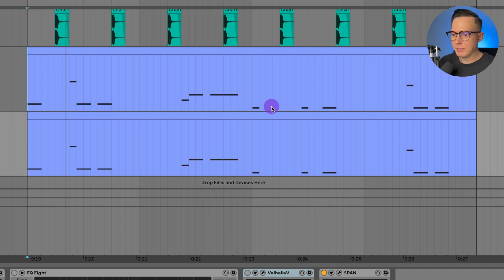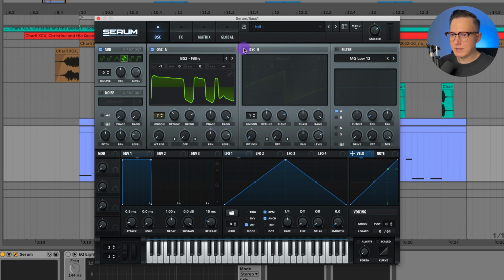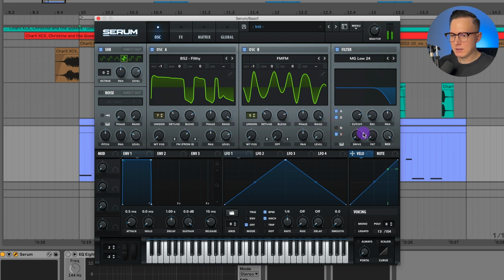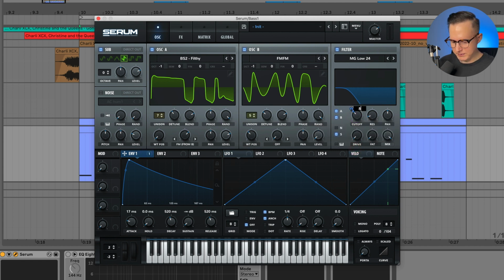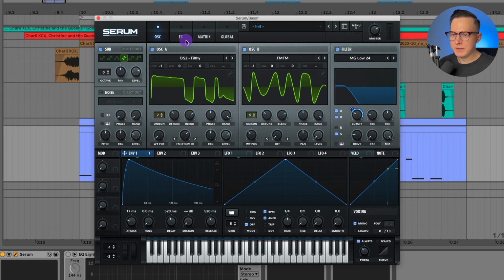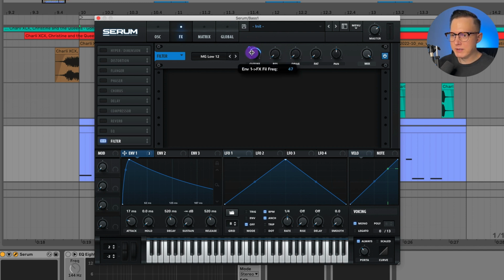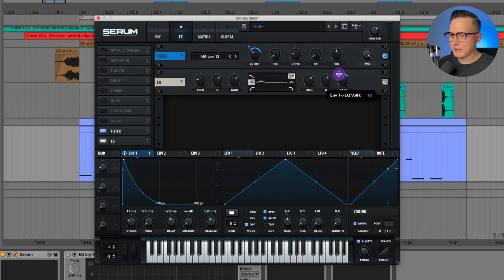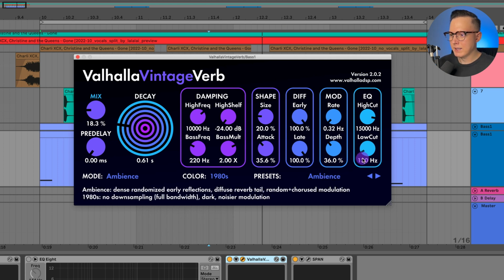How to Make the Bass from Gone by Charli XCX, Christine and the Queens [Sound Design Tutorial]